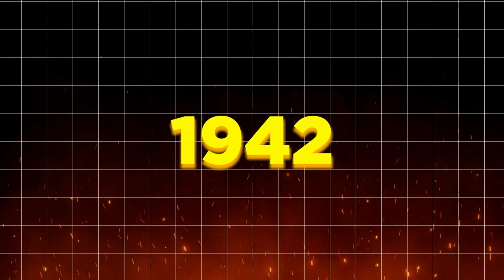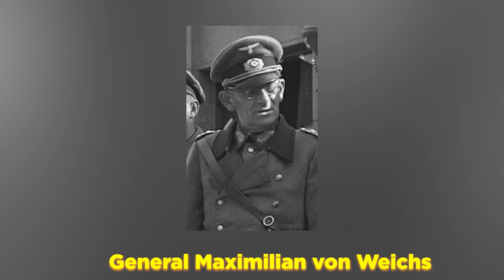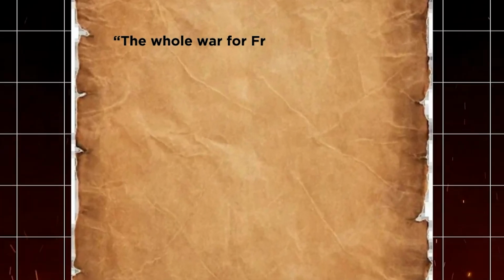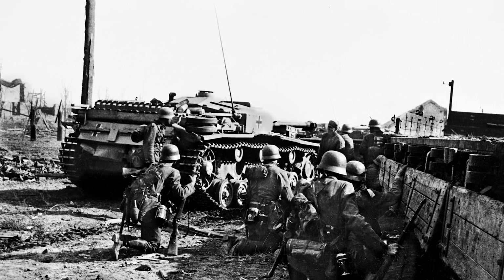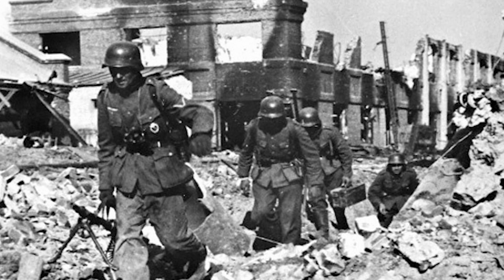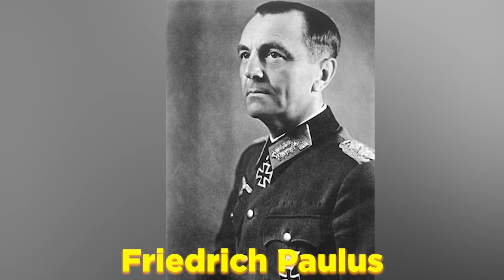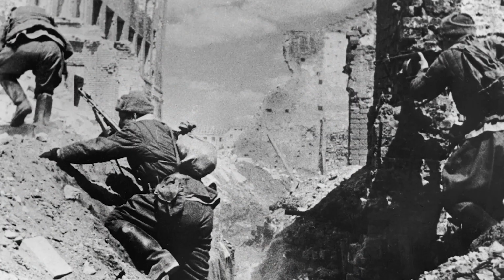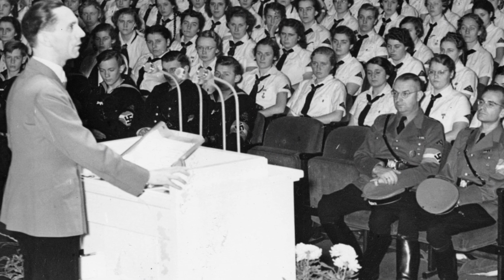The BLOODIEST Battle of World War 2 - WWII Documentary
WW2, History, Documentary,

World War 2 is remembered for many reasons: technology, war strategies, and geo-cultural differences between nations that became apparent as countries fought with each other. But something precedes all these factors: the loss of human lives. From the Battle of Okinawa to the Invasion of Normandy, the global conflict saw some historic fights between the Allied and the Axis forces. While all of these face-offs were fierce, with intense fighting from both sides, one confrontation stood out as the bloodiest battle of World War 2.

The Battle of Stalingrad, which epitomized urban warfare, was the costliest battle in military history, with respect to both equipment and lives. So, what was the Battle of Stalingrad? When exactly did it happen? And how did it affect the outcome of the Second World War.

In today's video we look at The BLOODIEST Battle of World War 2 - WWII Documentary … Keep watching to see WW2, History, Documentary,

On our History channel Tactical Tales, we will go through Battles, WW2, History, Facts.